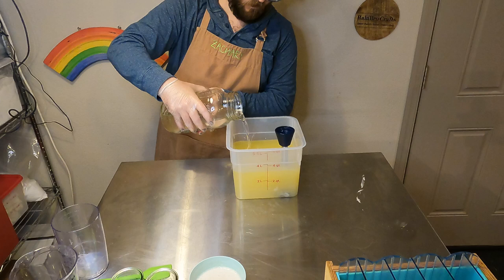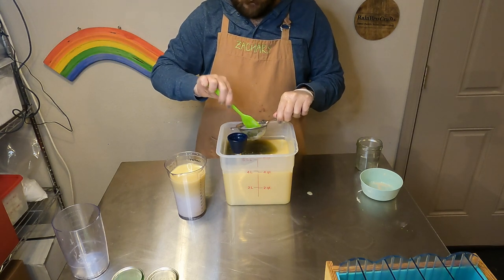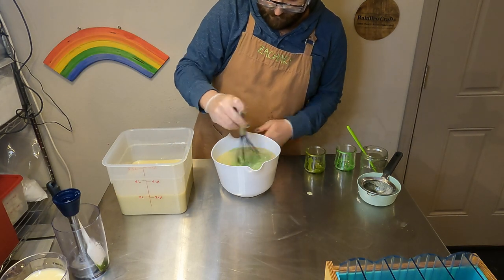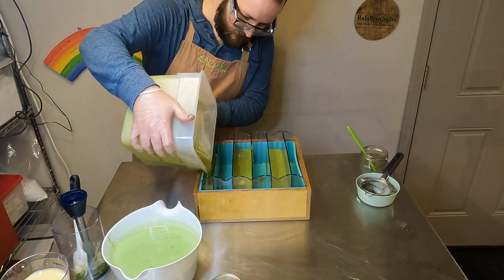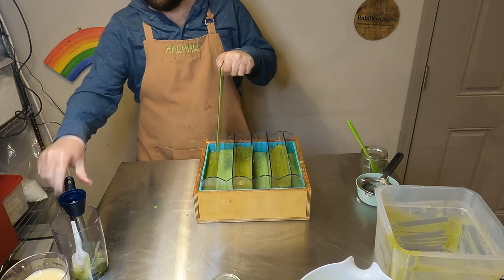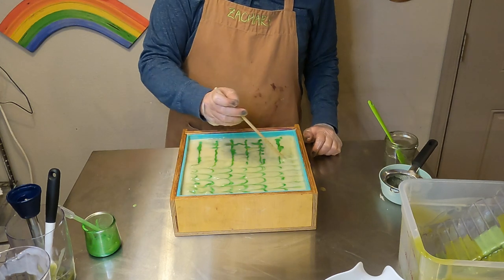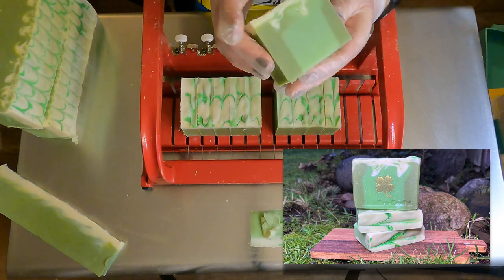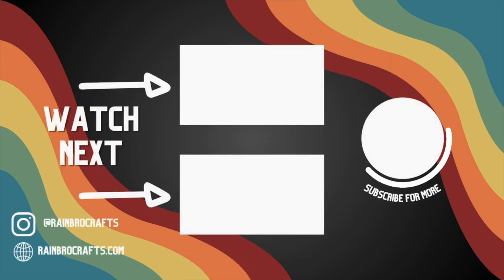🍀 How to Make Clover Soap Inspired by Lucky Charms - Vegan, Handcrafted, Irish Springs Dupe 🍀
Are you ready to transform your bath routine into a magical experience? In this delightful tutorial, we’ll conjure up vegan soap bars inspired by the iconic four-leaf clover marshmallow from a box of Lucky Charms and scented like the perennial dad favorite Irish Spring 🍀. These bars are not only visually charming but also gentle on your skin, thanks to their plant-based ingredients.

Grab the entire Lucky Charms Collection 🍀✨🌈 March 1st at 10am on RainBroCrafts.Com or at any in person even while supplies last.

If you love RainBro Crafts and want to get the latest from us we have a subscription plan where you can get 1 or 2 bars of soap every month!!

All of our bar soap is vegan and made with a custom blend of plant based oils, ethically sourced micas/colorants, fragrance oils, and/or essential oils.

RainBro Craft Oil Blend:
RSPO Certified Palm Oil 21%